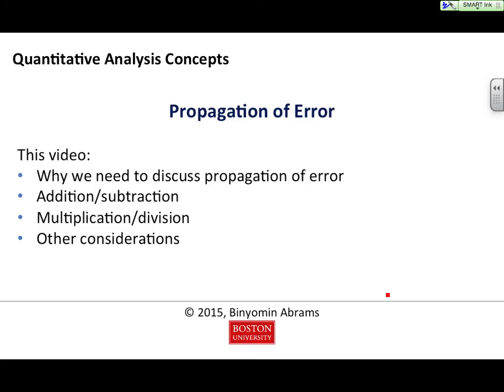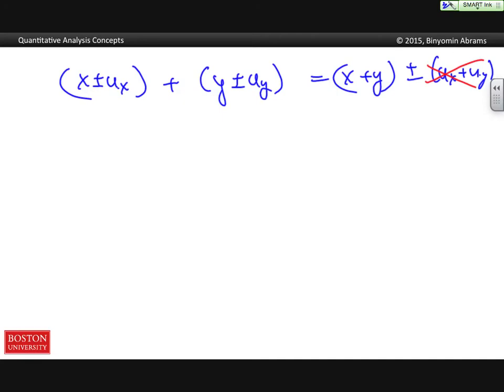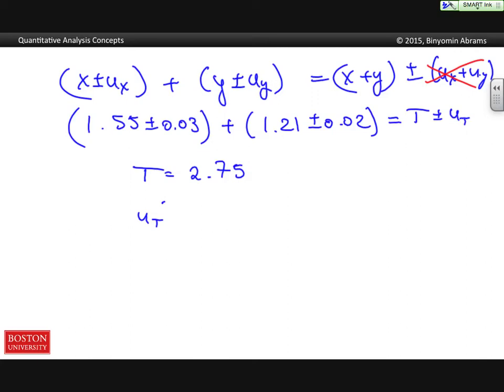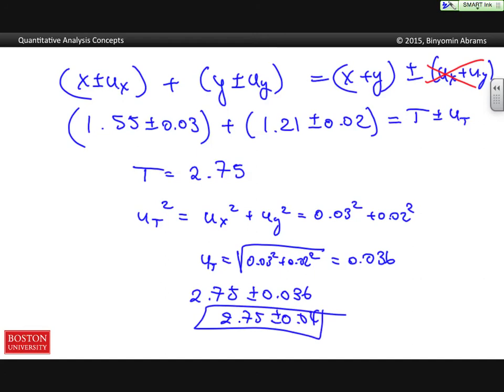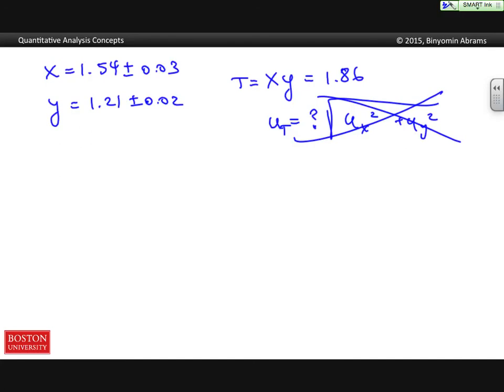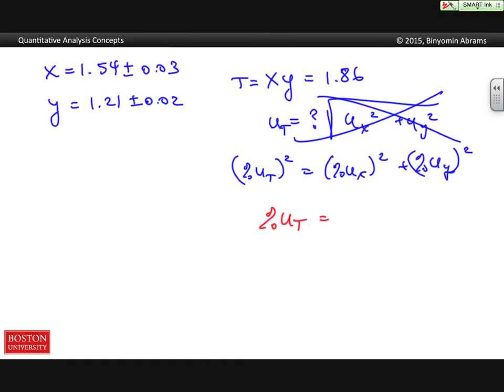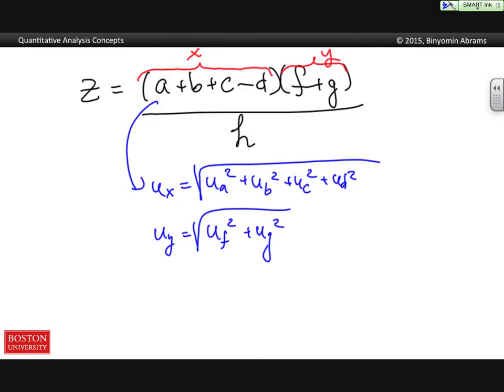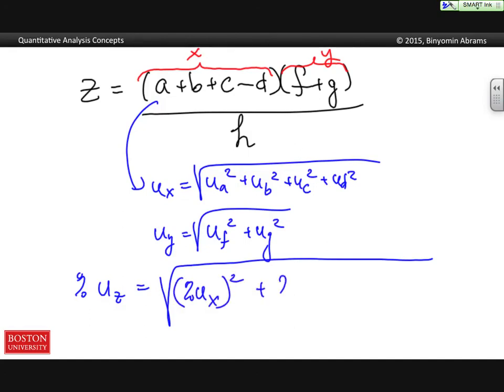[QAC] Propagation of error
[Quantitative Analysis Concepts] Propagation of error.  Root sum of squares method for propagating error in measurements.